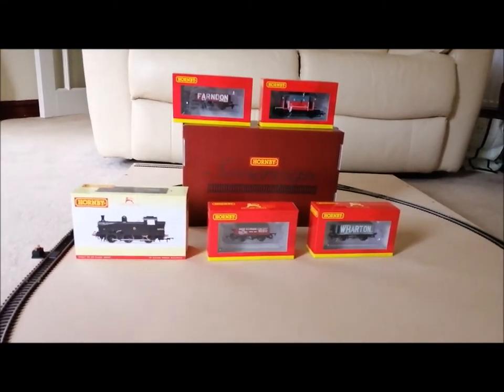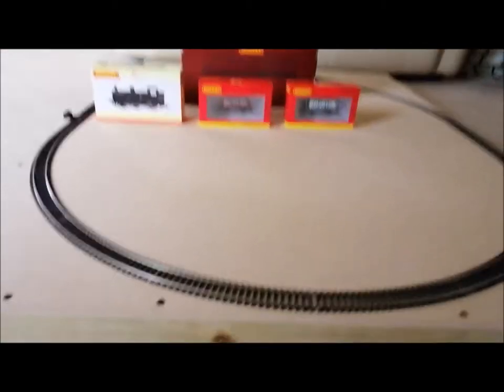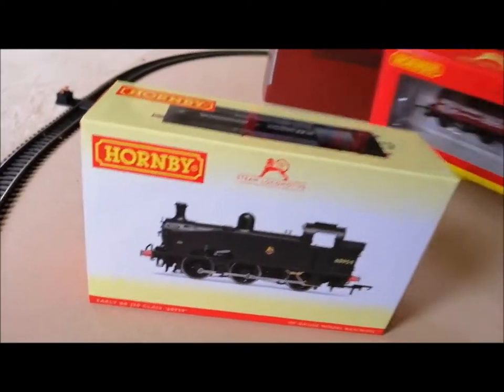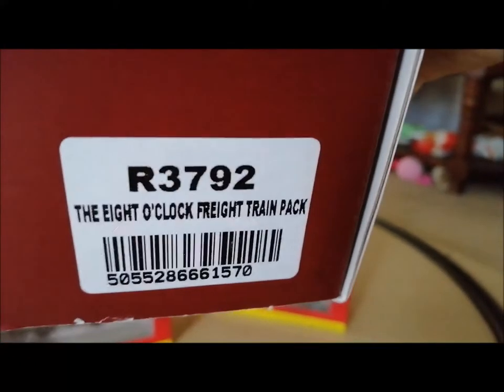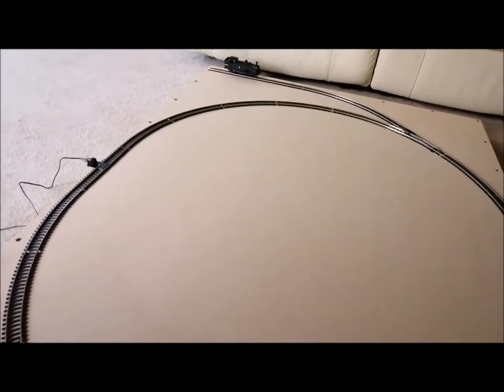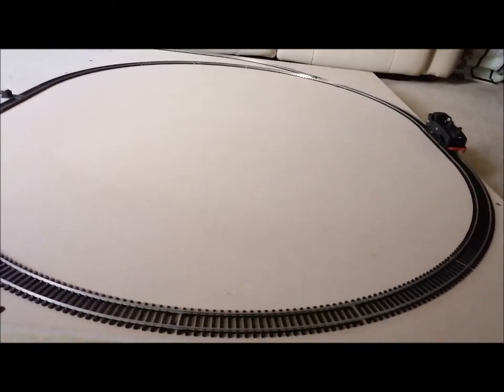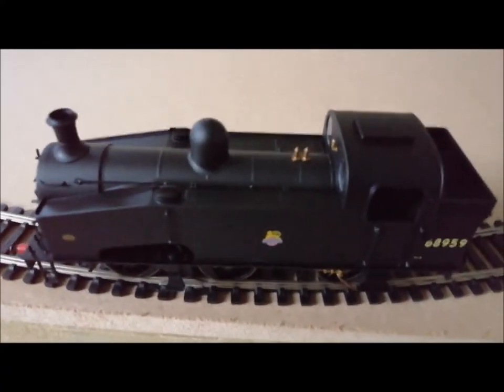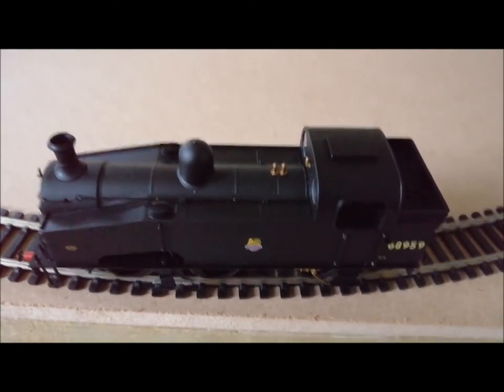Hornby, The Eight O'Clock Freight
Hornby's R3792 Sovereign The Eight O'Clock Freight Train Pack & 1st use of my 4x3ft 2nd radius running in loop. Finally I can now run in my locos.